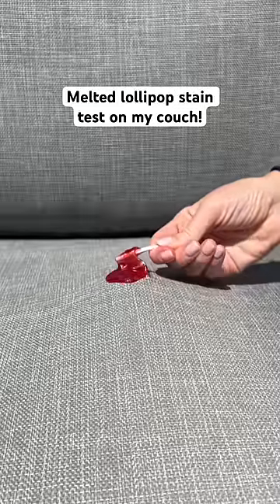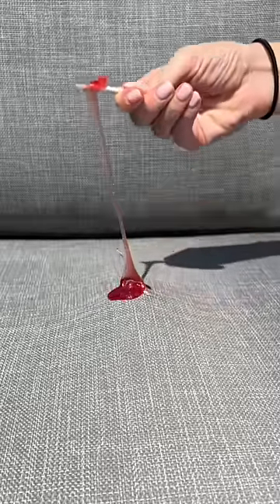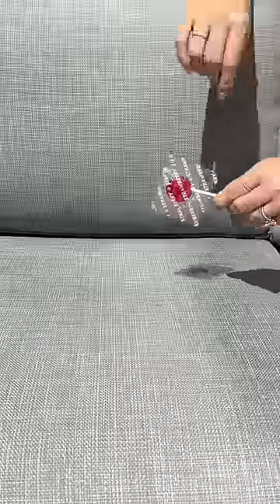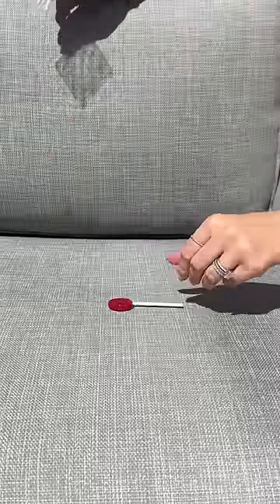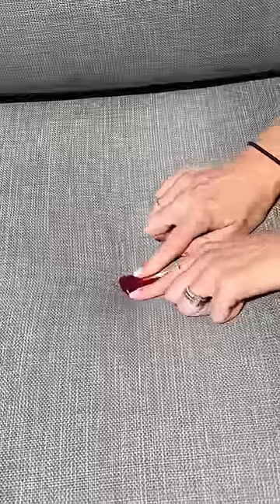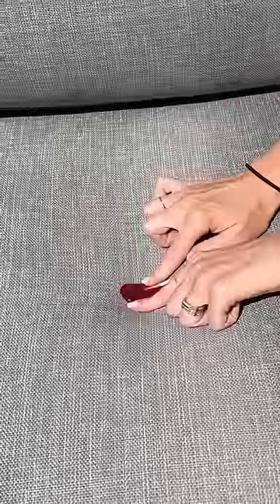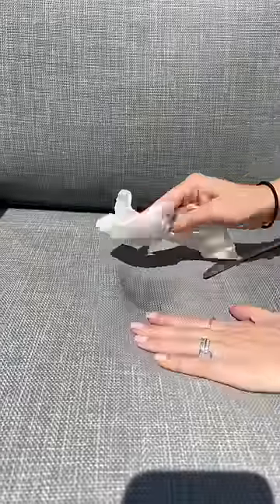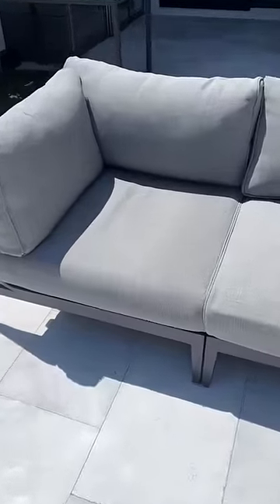Staining my couch with a melted lollipop to see if it’s really stain proof!!